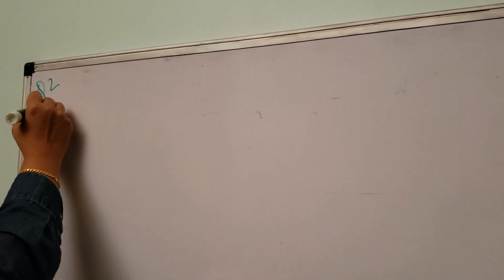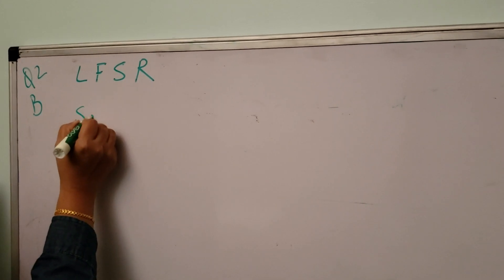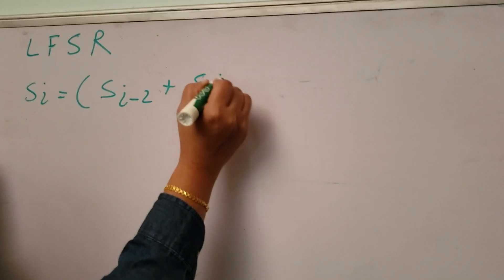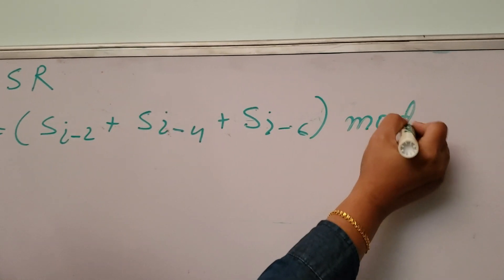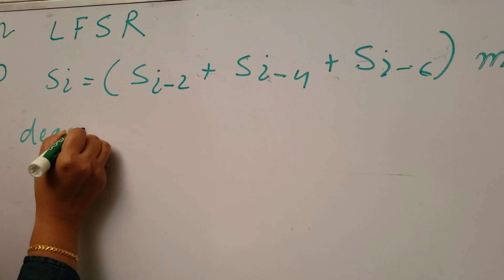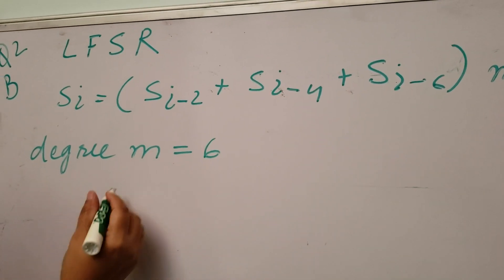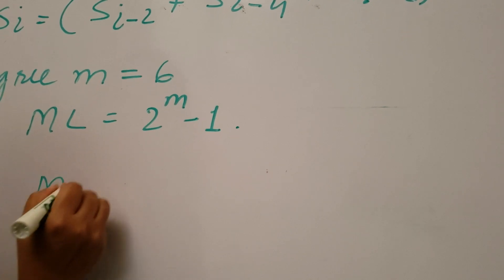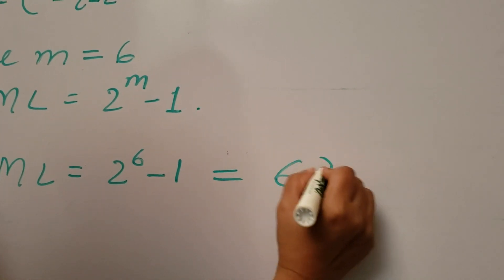(2b) For the LFSR si = ( si-2 + si−4 + si−6 ) mod 2, degree m=6 . Find the max sequence length.